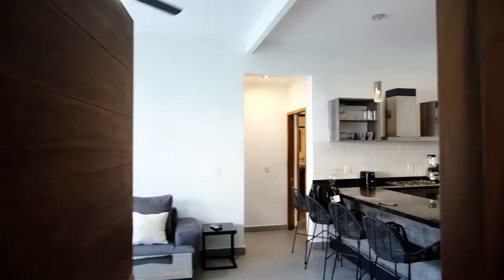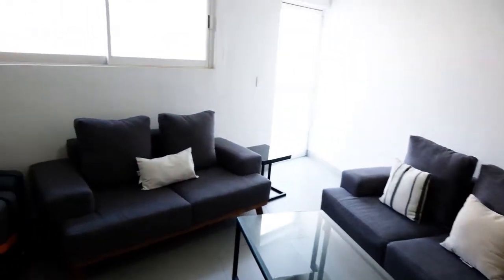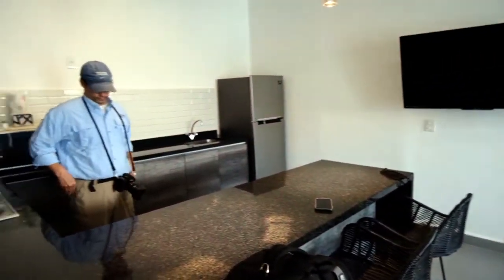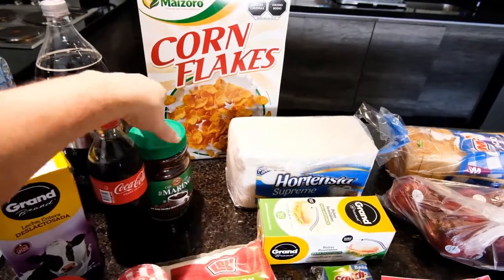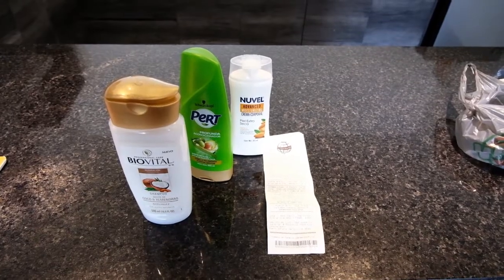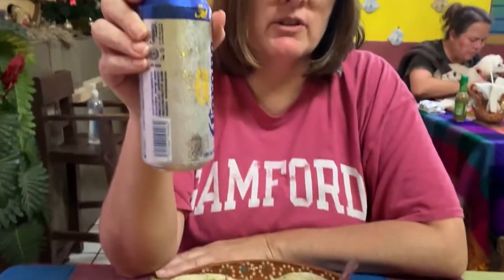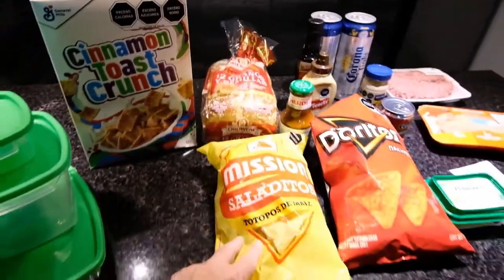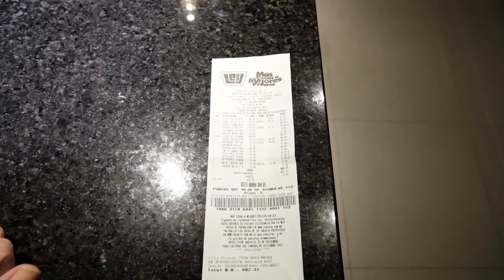Puerto Vallarta Mexico Airbnb Tour, 2 Grocery Hauls and TONGUE Tacos!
We decided to head south to Puerto Vallarta Mexico.  In this weeks video I will show you around our Airbnb, share 2 grocery hauls.  We also go out to eat and I try TONGUE tacos!

ABOUT US
At age 50 we left our jobs, sold most of our belongings, and decided to follow our dream of international travel for seven to nine months a year. Our goal is not to visit the most countries or see the most sites in a short amount of time, but to spend several months in each county that we visit, becoming immersed in the local area. When not traveling internationally, we hope to spend time visiting various beaches, cities, and national parks across the United States. We will show not only where we are going and what we are doing, but also provide practical advice on how to travel and explore on a reasonable budget in a relaxed and leisurely manner. Follow along as we figure out how to navigate our early retirement and semi-nomadic life.